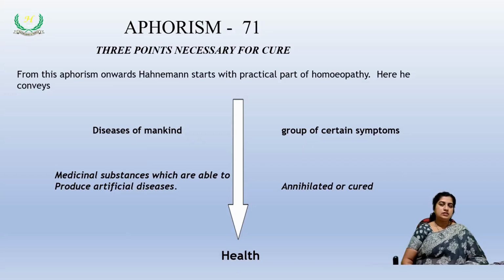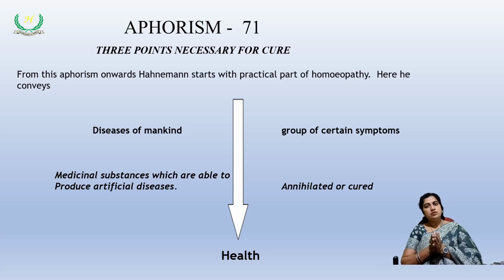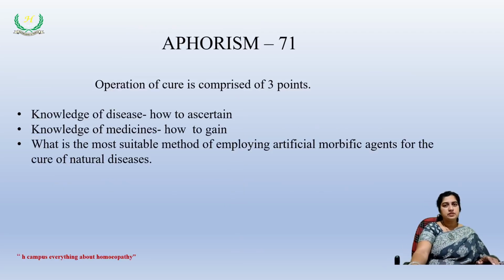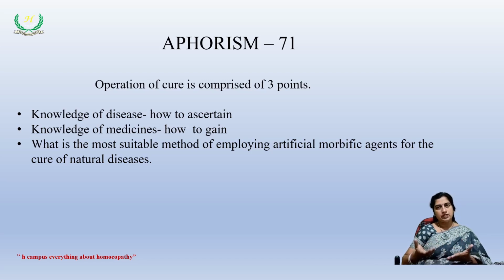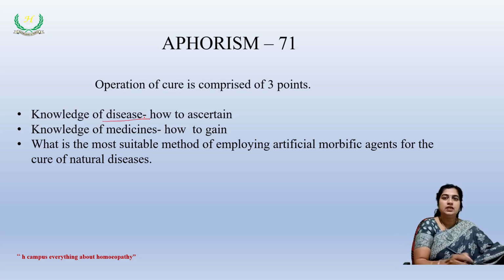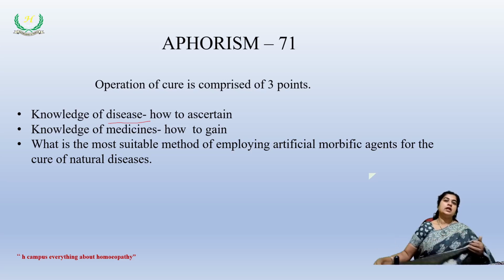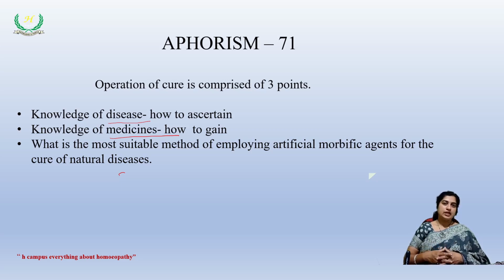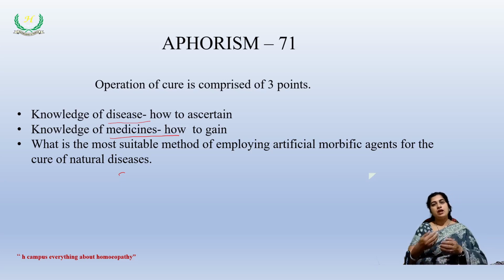APHORISM 71 - 3 Points Necessary To Cure